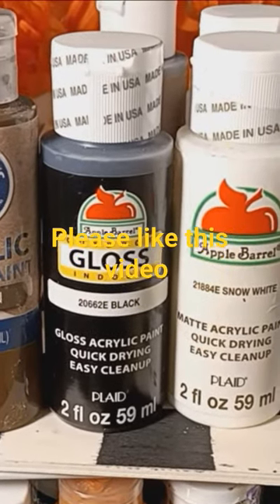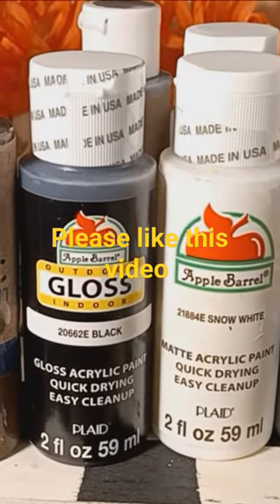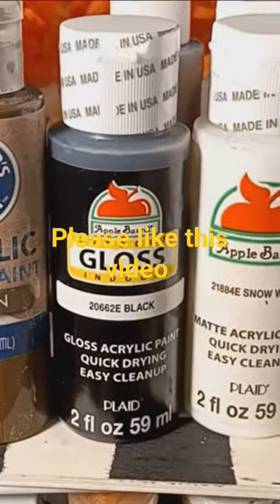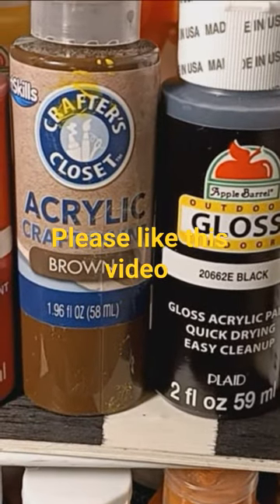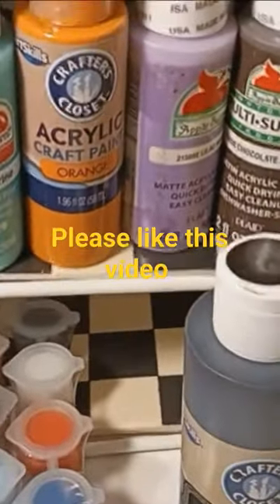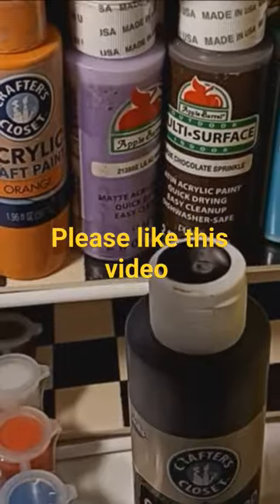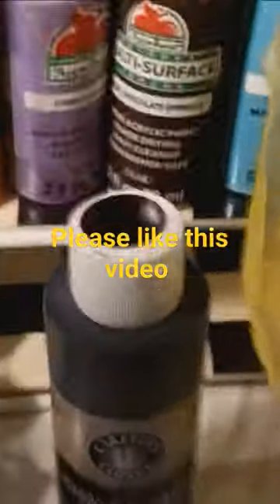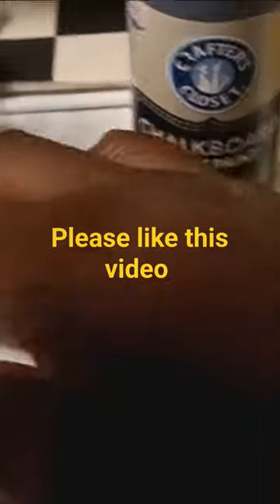DOLLAR TREE/ DOLLAR GENERAL ACRYLIC PAINTS